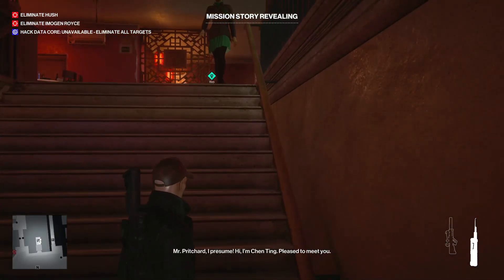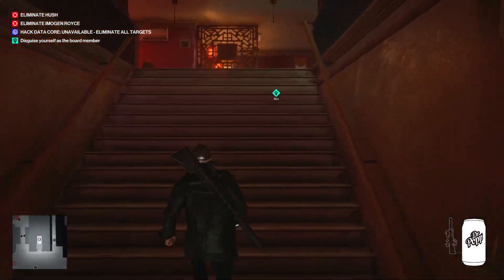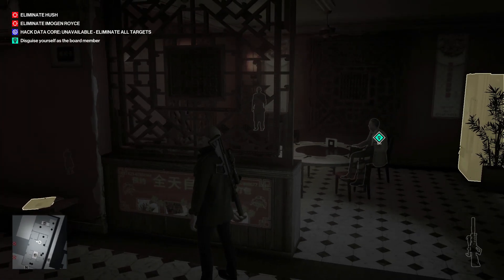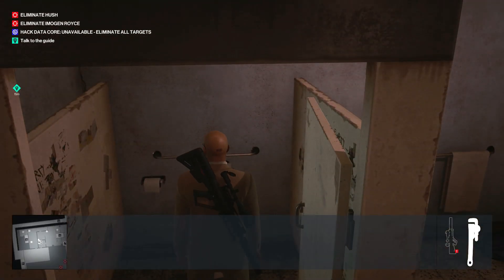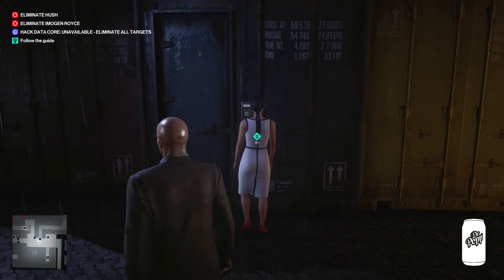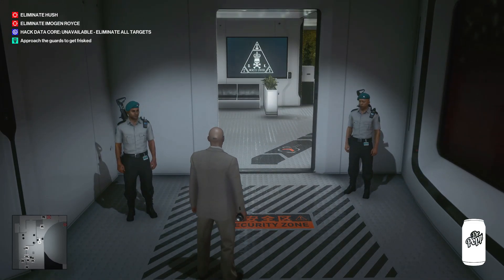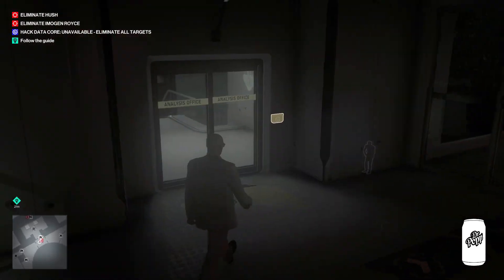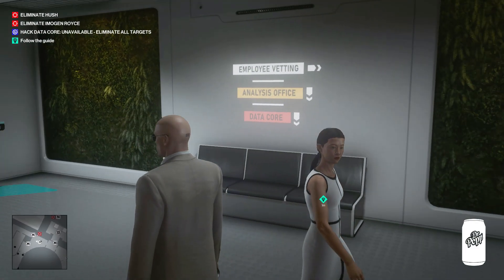How to Complete Certainty Principle Mission Story End of An Era Hitman 3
How to Complete Certainty Principle Mission Story
How to Complete End of An Era Hitman 3